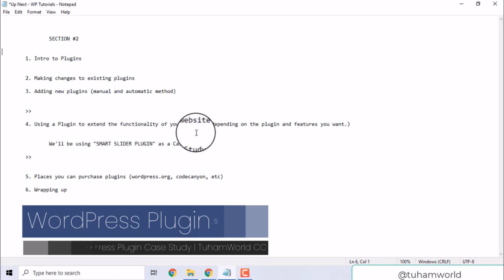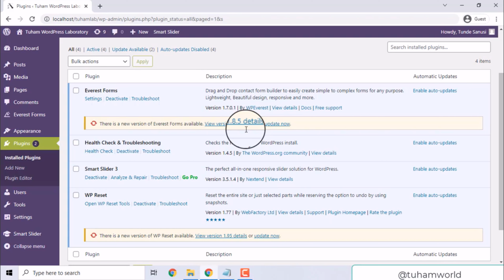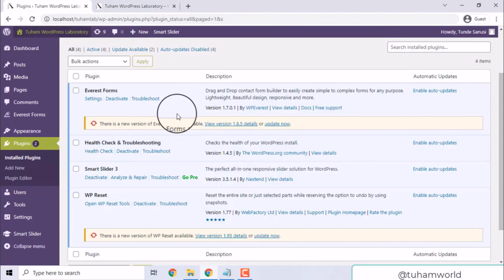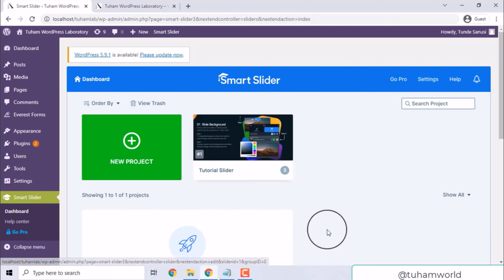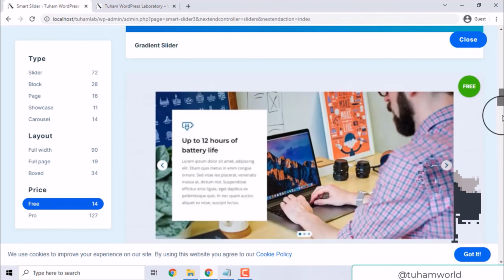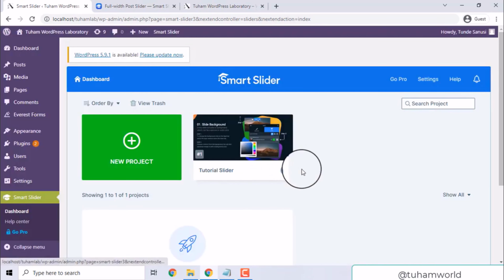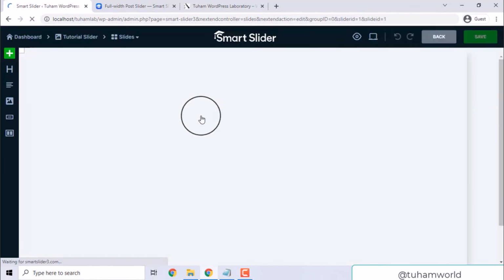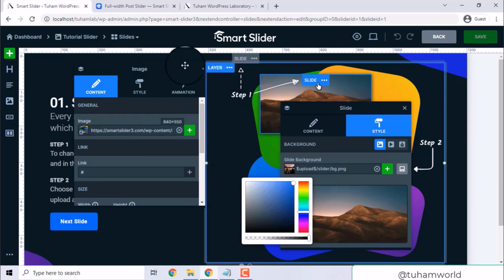Using a CASE STUDY Plugin to Extend Website Functionality - M07E06 | WordPress Dashboard Series